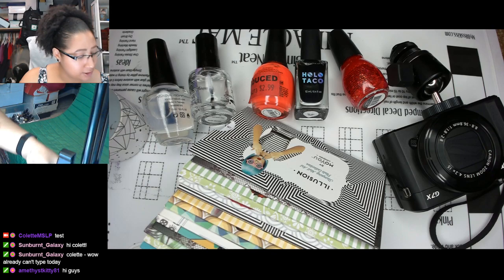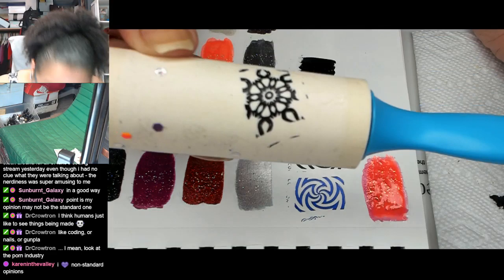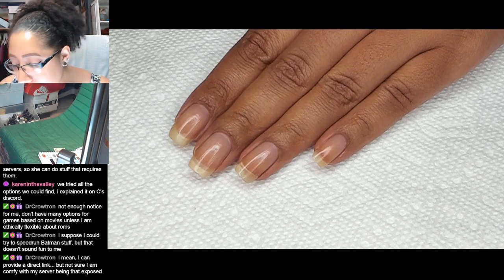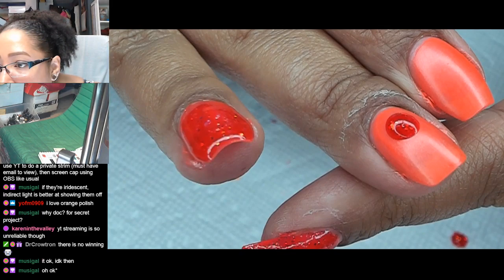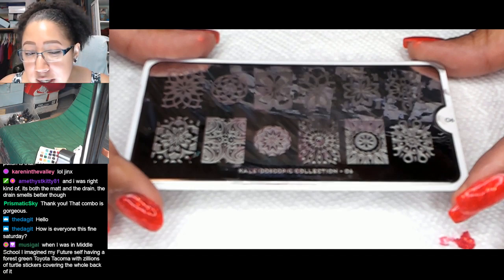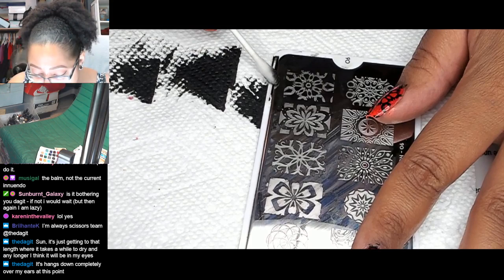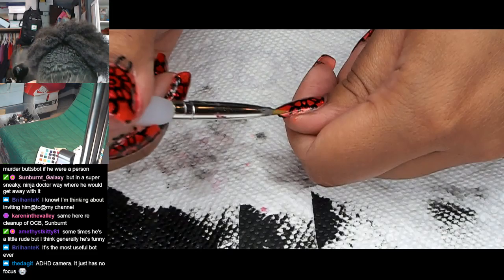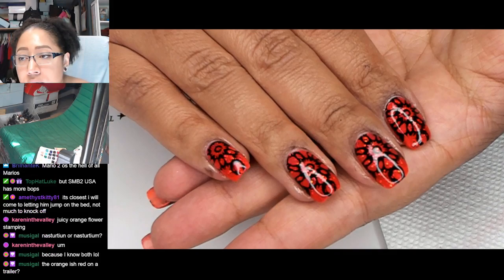Flakie Orange Flowers | Extended Nail Art Tutorial [Streamed 8/3/19]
This whole mani was so I could use the flakies!  LOL they're so pretty.

►Nail polish & products used & featured◄
-Unt -Ready for Takeoff Peelable Base Coat
-Finger Paints - Clay on Words
-Sinful Colors - Devil's Stare
-Holo Taco - One Coat Black
-MoYou London - Kaleidoscopic 06 Stamping Plate
-MoYou London - Crystal Clear Stamper & Scraper
-Mini Lint Roller
-Clean up tape
-Bliss Kiss Simply Neat Miracle Mat
-Canson 5.5" x 8.5" Sketchbook

►Equipment Details◄
Facecam is a Logitech c922x Webcam
Handcam is a Logitech Brio Webcam
Catcam is a Logitech c310 Webcam
Microphone is a Blue Yeti